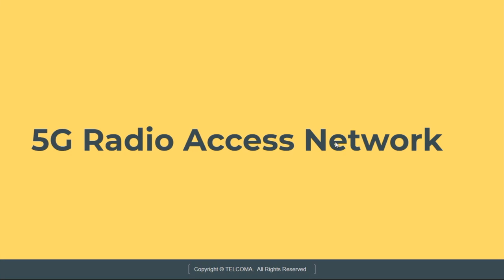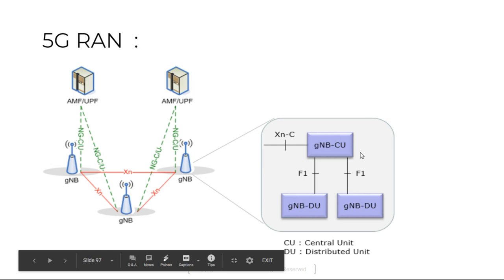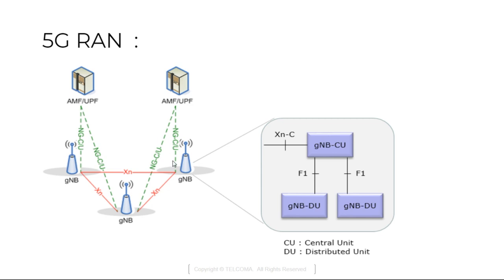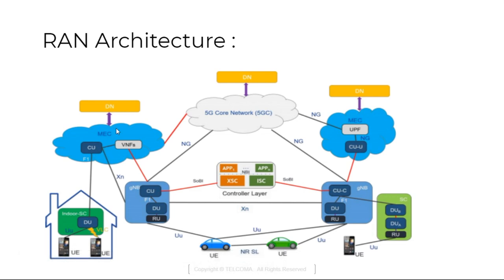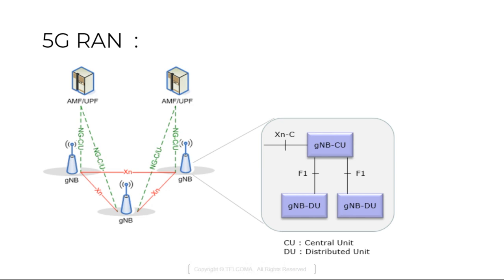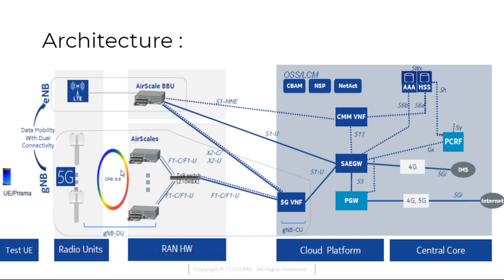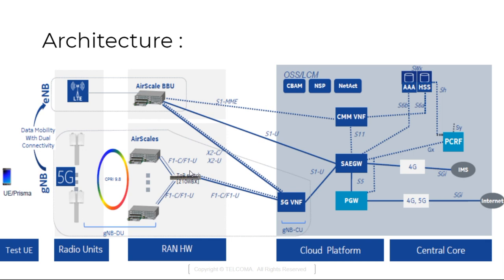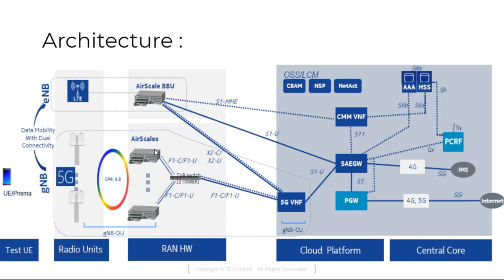5G RAN - 5G Radio Access Network Training Course and Certification by TELCOMA Global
This video covers 5G RAN architecture

5G RAN - 5G Radio Access Network Training Course and Certification by TELCOMA Global